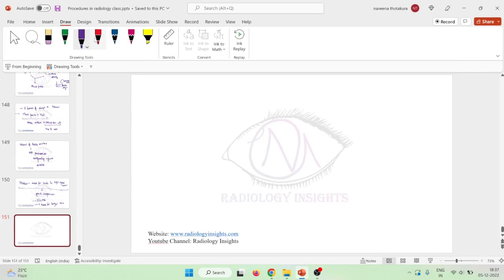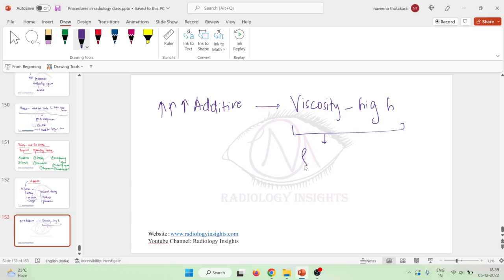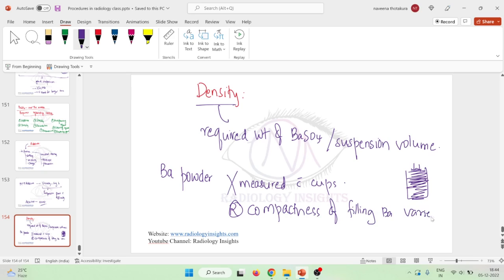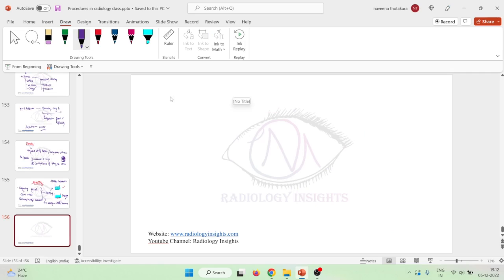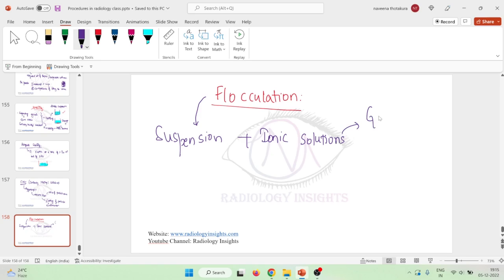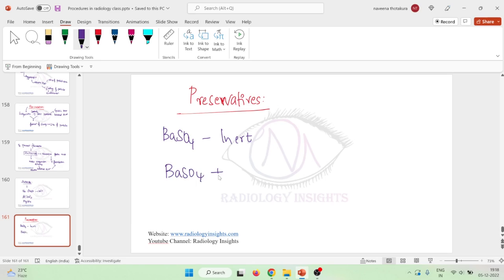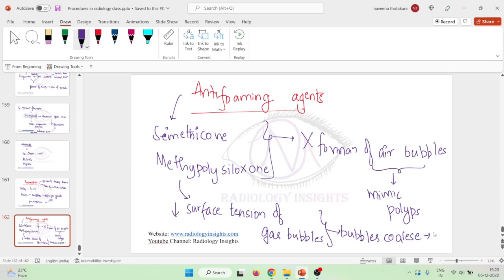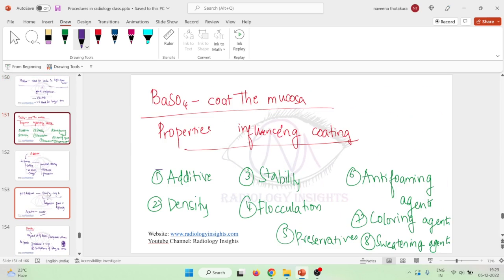Lec 3 Barium Sulphate Factors influencing Coating of Mucosa